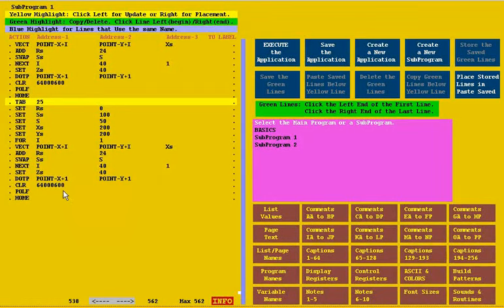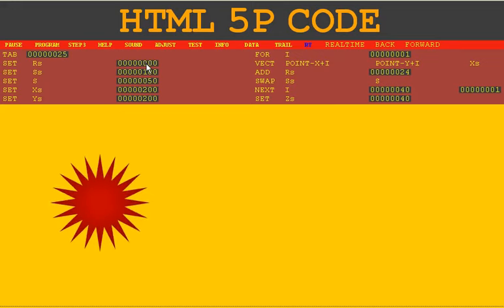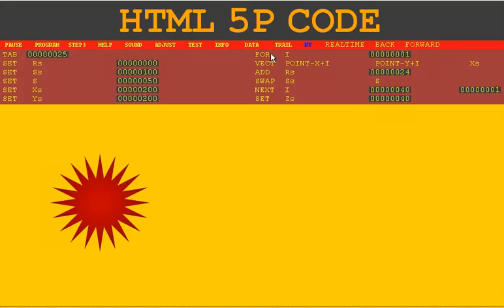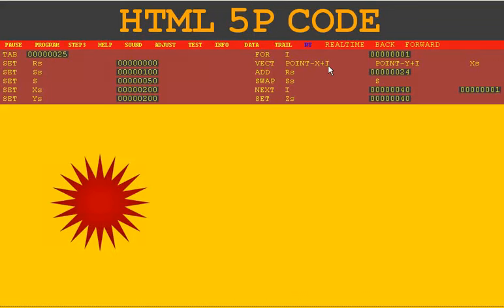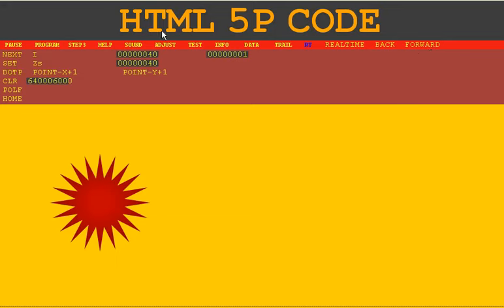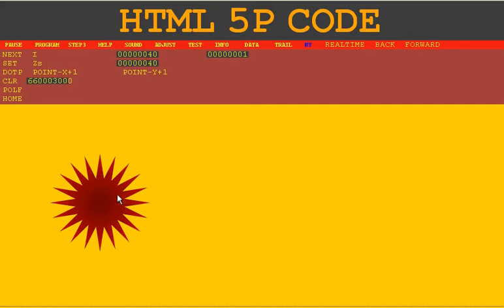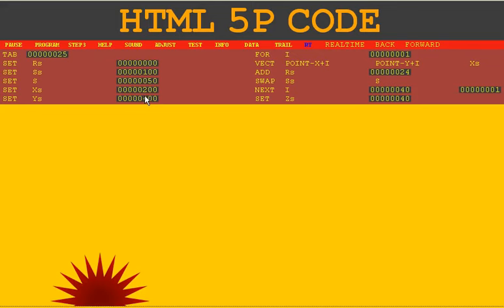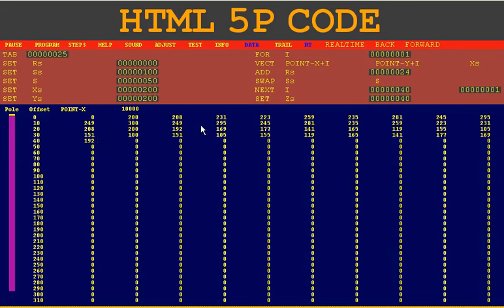HTML5 JAVASCRIPT PCODE REAL-TIME CHANGES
Using REAL-TIME..